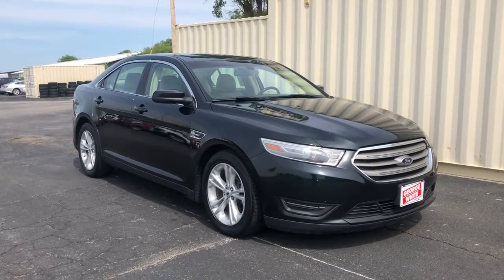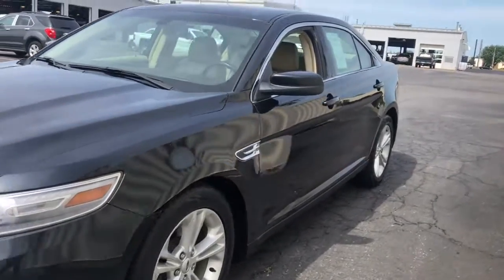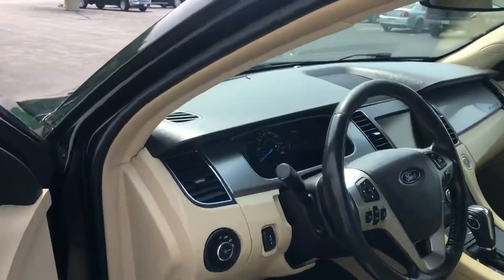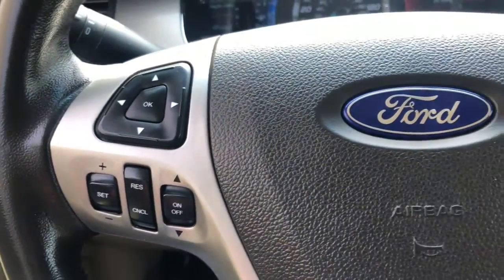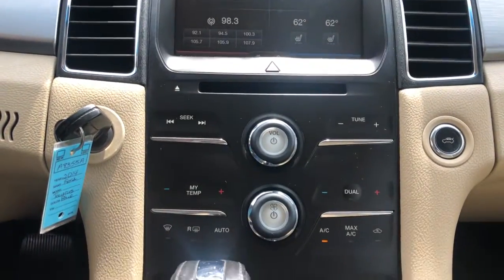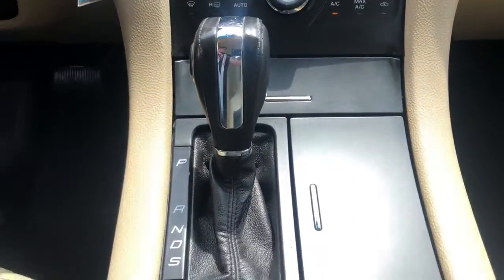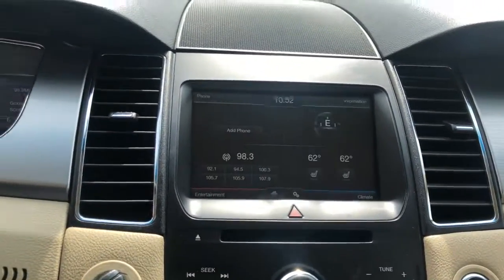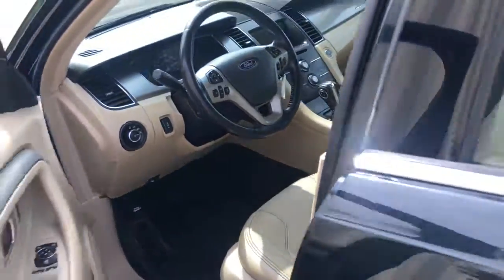2014 Ford Taurus Ames, Boone, Story City, Marshaltown, Nevada Iowa A8355A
Tuxedo Black Metallic Used 2014 Ford Taurus available in Ames, Iowa at George White Chevrolet. Servicing the Boone, Story City, Marshalltown, and Nevada areas.

1719 S. High Ave

Black 22/32 City/Highway MPGbr2014 Ford Taurus SEL 4D Sedan FWD 6-Speed Automatic EcoBoost 2.0L I4 GTDi DOHC Turbocharged VCTbrbrbrGEORGE WHITE CHEVROLET - PRE-OWNED INVENTORY FOR AMES & ANKENY CHEVROLET CUSTOMERS George White Chevrolet is also your source for pre-owned Chevy cars and trucks. We have a large pre-owned inventory available. For used cars near Ankeny paired with amazing service visit our Ames Chevrolet showroom for a test drive today. You can use our site to view inventory find a quick quote or research leasing and financing options.brbrAwards:br  * 2014 KBB.com Brand Image AwardsbrbrReviews:br  * If youre seeking the feel of a big solid car but cant find anything that doesnt scream SUV try the 2014 Ford Taurus. Luxury car features abound in this big sedan and the SHO model should win over enthusiasts forced by circumstances to abandon their tiny 2-seat sports car. Source: KBB.combr  * Long list of standard features and cutting-edge options; quiet and comfortable ride; humongous trunk; available fuel-efficient four-cylinder engine; available all-wheel drive. Source: Edmundsbr  * The Ford Taurus has aggressive front and rear styling that signals a high level of precision. With clean sharp lines and a fair share of attitude this sedan is offered in four models: the base SE SEL Limited and SHO. There are 3 amazing engine possibilities with the Taurus: All models except the SHO have the standard 3.5L Ti-VCT V6 with the 2.0L EcoBoost I-4 as an option. The SHO gets the exhilarating 365-Horsepower 3.5L EcoBoost V6. It combines twin turbochargers with direct-injection technology to deliver consistent acceleration and 25 MPG HWY. A 6-speed SelectShift Automatic transmission helps this turbocharged direct injection powerhouse deliver plenty of torque for acceleration and passing. All-wheel drive is optional in the SEL and Limited and standard in the SHO and delivers true enthusiast performance. For fuel efficiency the 2.0L EcoBoost I-4 engine has a best-in-class EPA-estimated 32 MPG HWY. Inside the Taurus is crafted to soothe your senses starting with soft-touch surfaces throughout. Enjoy the comfort of heated and cooled massaging front seats and a heated steering wheel available for Limited and SHO trims. Depending on the model you select enjoy one of the two SYNC systems that come with or are available for your car. SYNC offers possibilities like hands-free calling Bluetooth music streaming from your phone audio driving directions a navigation system with touch screen and more. Taurus comes standard with Anti-lock brakes AdvanceTrac Stability Control and Traction Control. 2014 introduces the Lane-Keeping System available for Limited and SHO models. It uses a series of alerts to tell you to re-center the car in your lane if it senses you are in danger of drifting out. The top two trims also have the option of Adaptive Cruise Control that automatically adjusts your speed if there is slowing traffic ahead and Active Park Assist that can identify spots for you to parallel park and then steer the vehicle into place by itself. Source: The Manufacturer Summary